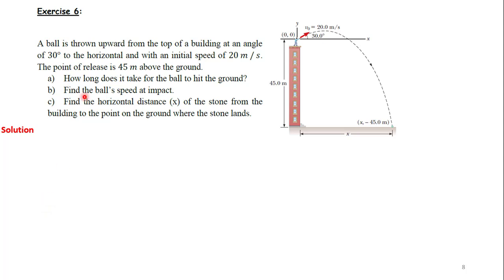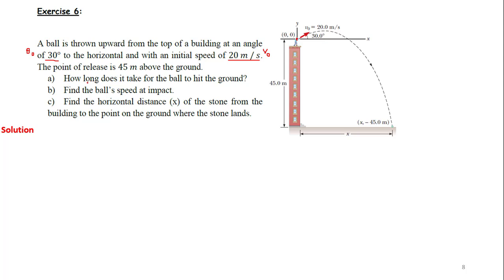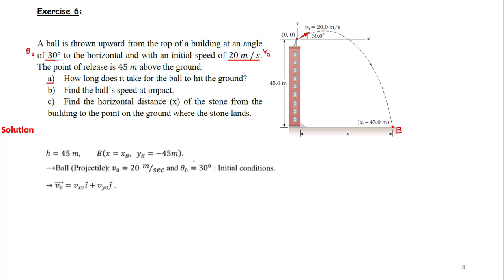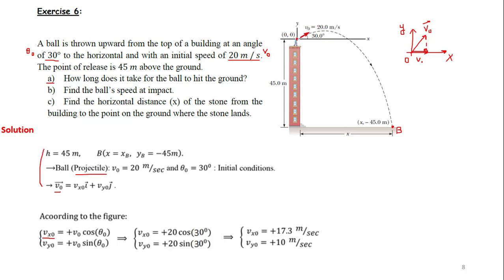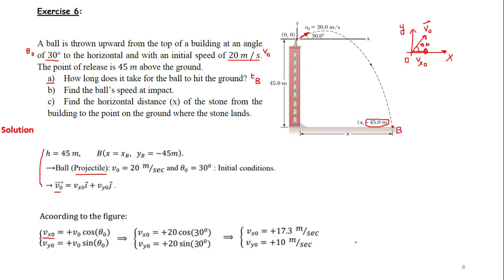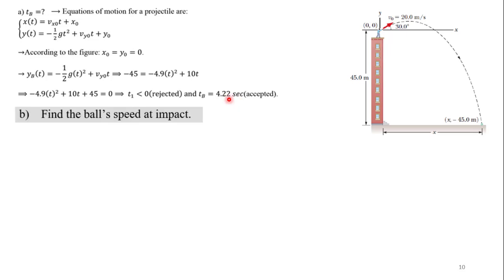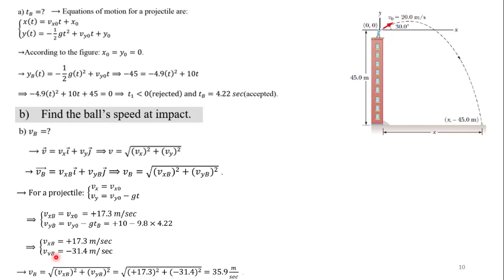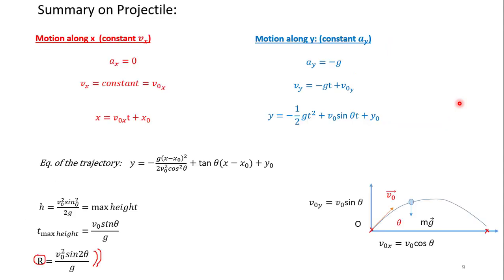Chap 1 - Tutorial - Ex 6